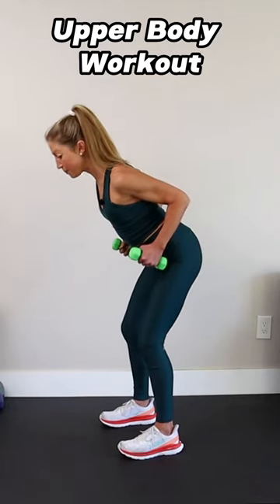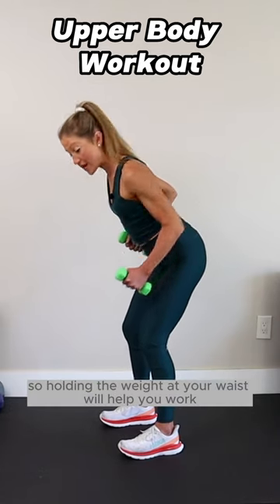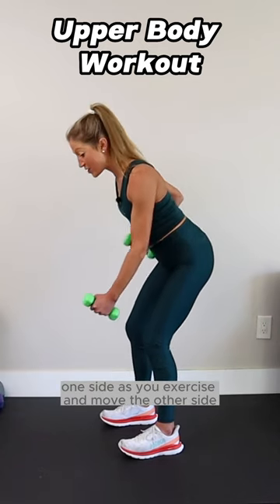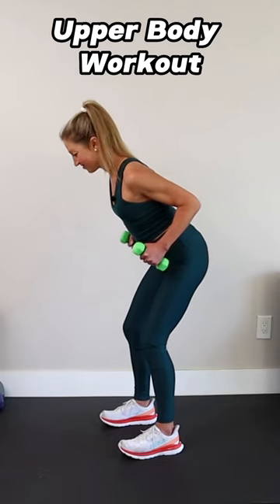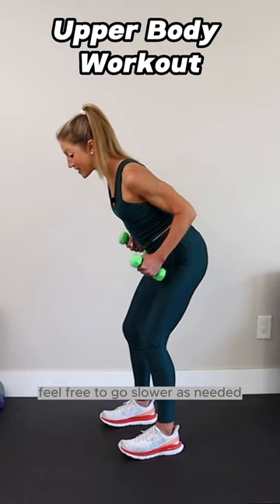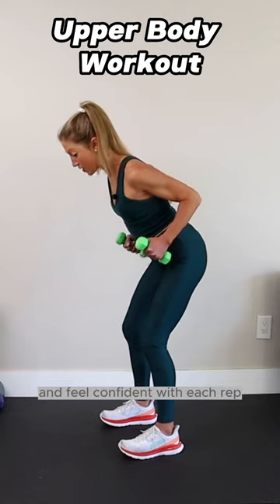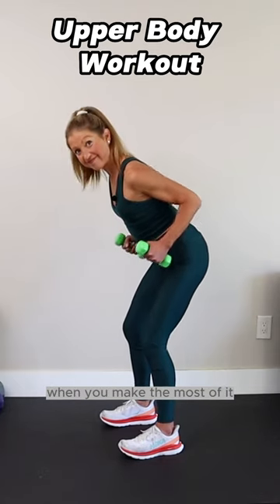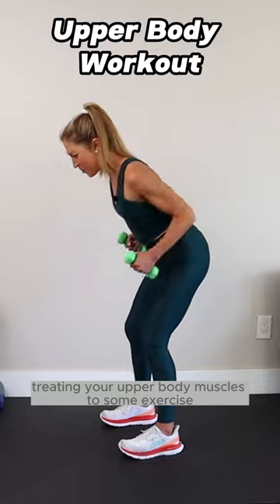Upper Body Workout with Dumbbells at Home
Upper Body Workout with Dumbbells at Home in 10 Minutes (GET TONED FAST!)

Grab your dumbbells and let’s get stronger together in this 10 minute Upper Body Workout. We will be working our back, chest, shoulders, triceps and biceps with slow, controlled movements. I'll cue you on proper form throughout each rep. Each exercise will be performed for 45 seconds of work with 15 seconds rest before we begin next exercise. I want you to focus on using the targeted muscles to lift and lower. Try to control the motion as much as possible; the slower the better!! Start with a weight that challenges  you and every time you practice this video try to progress your amount so that you continue to get stronger. 💪

Please ensure you properly warm up before this video. If you need a good warm up, check out my links to my warm up routine

Consistency is the key to lasting results, so aim to use this video 2-3x a week for stronger, defined upper body muscles. Once you are ready to progress, check out the full length at home dumbbell workout on Patreon or follow my monthly fitness calendar program to really get the most out of your exercise routine. to get started.

-Caroline Jordan

Upper Body Workout with Dumbbells at Home in 10 Minutes

Related Search:
upper body dumbbell exercises
upper chest dumbbell exercises
upper body free weight workout
upper chest dumbbell
upper body with dumbbells
full body exercises with dumbbells
upper chest workout at home with dumbbells